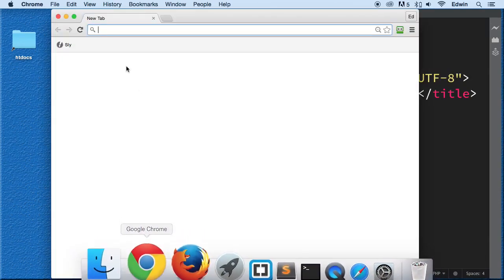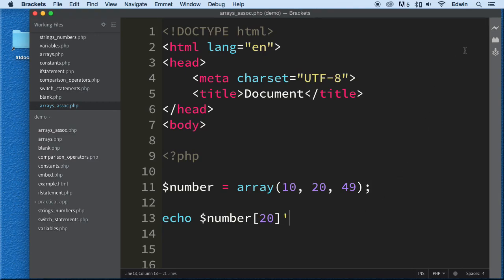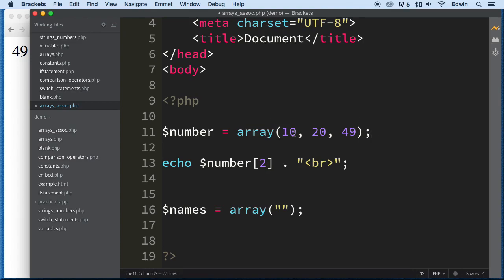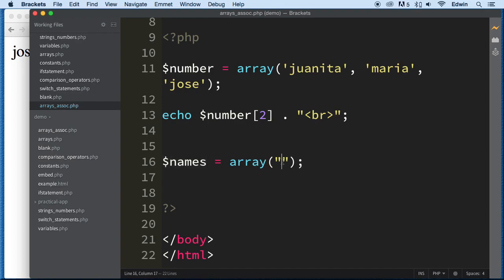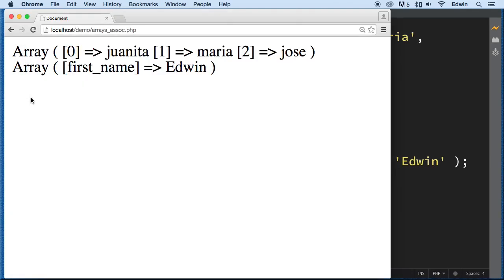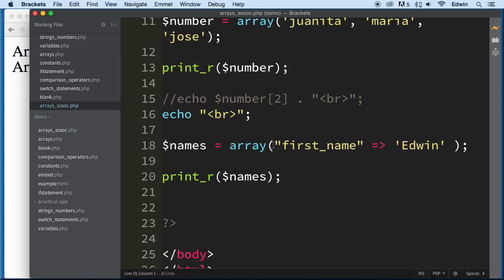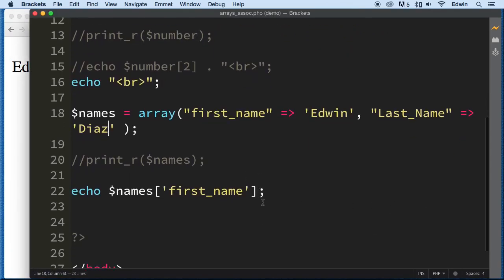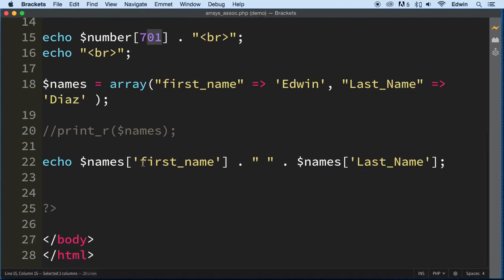Associative Arrays in PHP-iEthical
Preseted by:Edwin Diaz